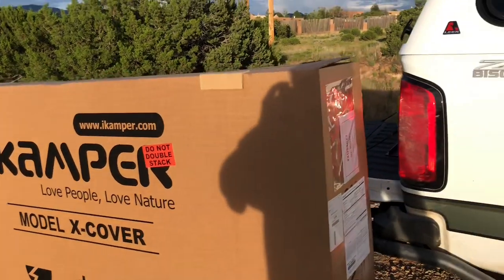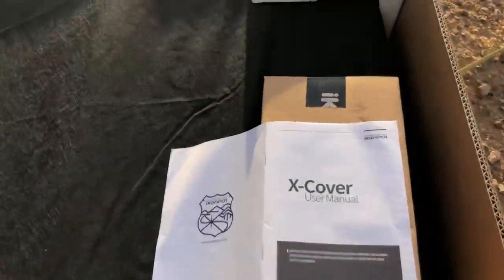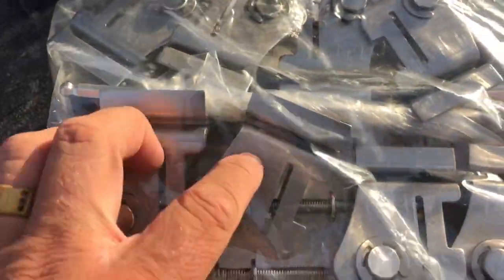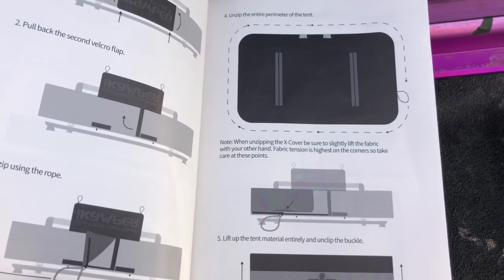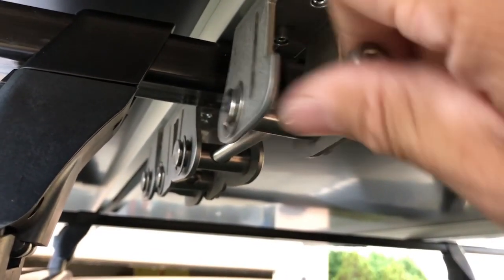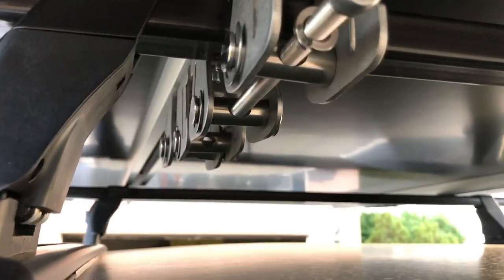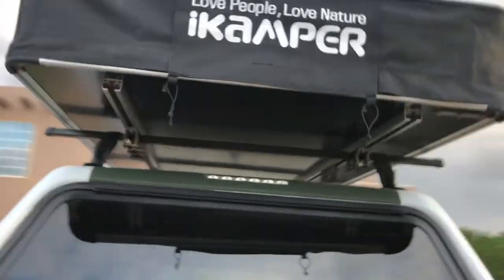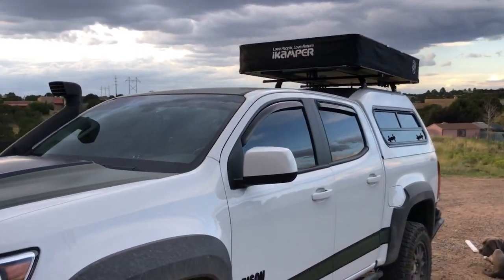iKamper XCover install on Chevy ZR2 Bison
My initial product review and mounting to a Leer 180CC cap with Thule HD racks.